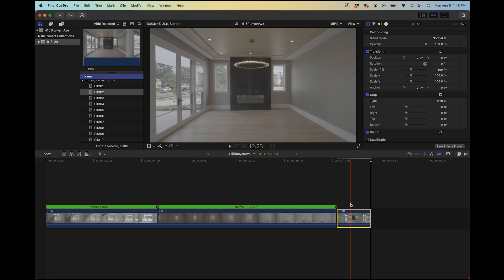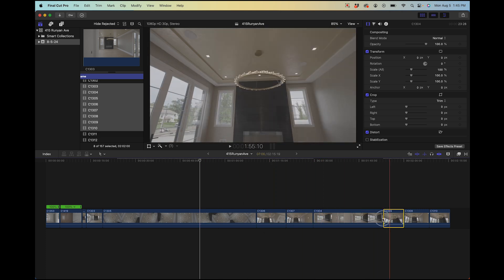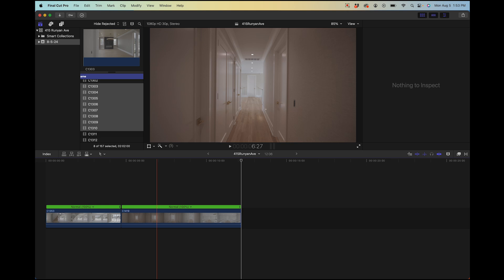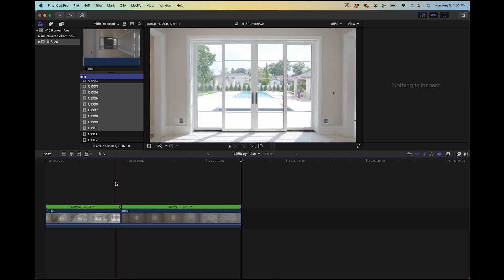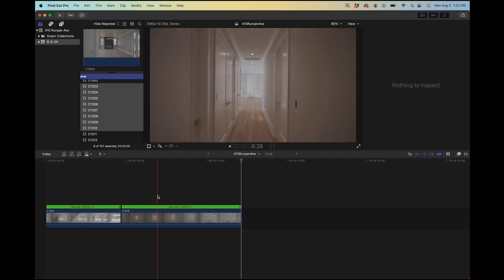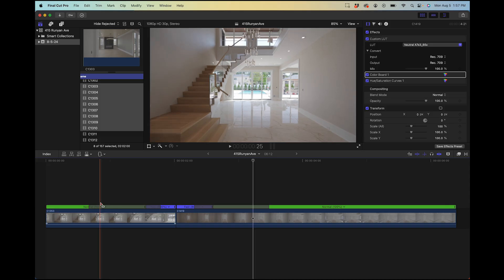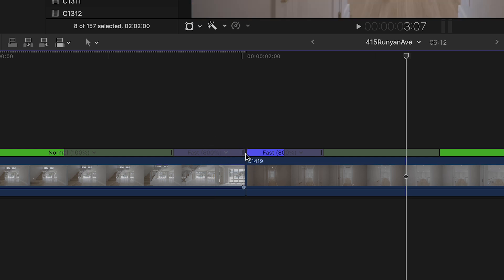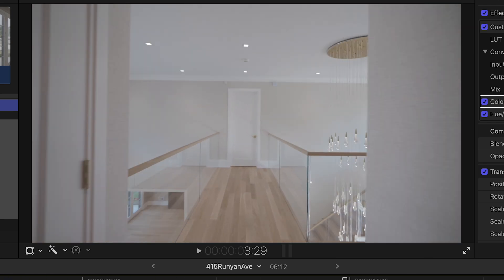Why I Switched to Final Cut Pro for Real Estate Video Editing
In this video I explain why I switched to Final Cut Pro for my real estate video editing and why a lot of real estate videographers have gravitated toward the platform.

Chapters:
0:00 Intro
4:12 Fast and efficient workflow
5:29 Magnetic timeline (its a good thing!)
6:47 Speed ramping
11:48 Motion Blur
16:10 Example edited video
18:09 Outro